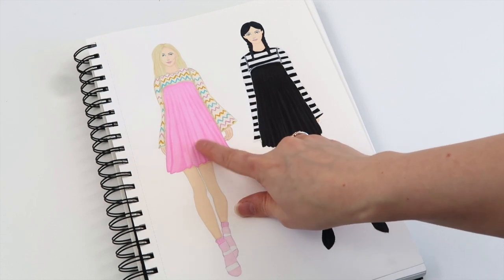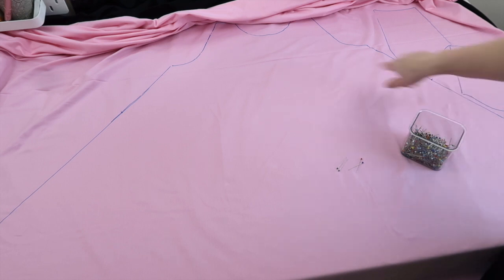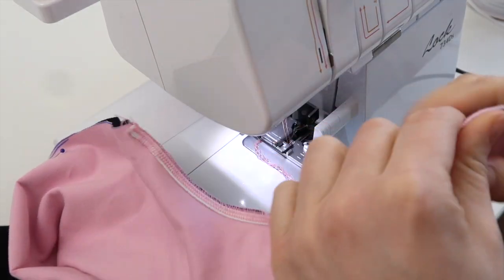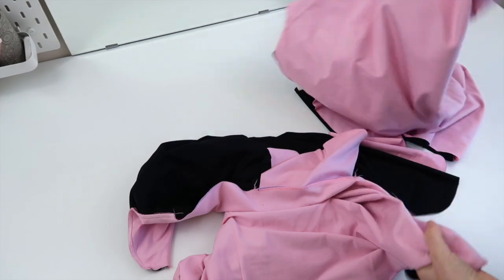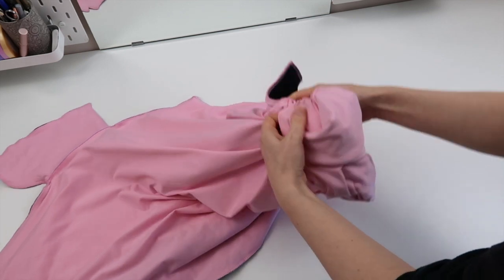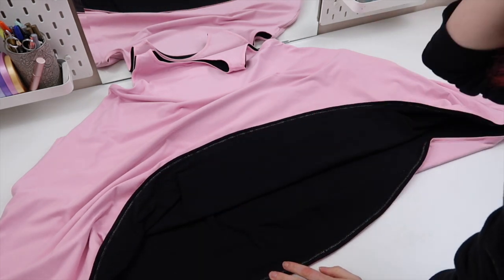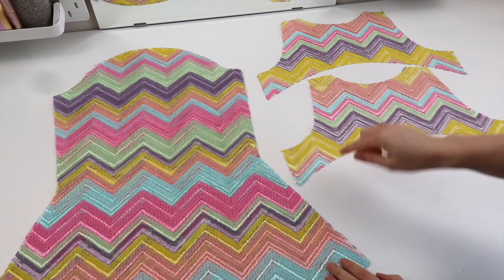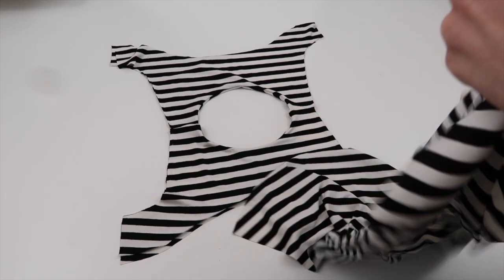Making an Enid & Wednesday Reversible Dress | Beginner Friendly | Enid & Jenna Pattern Tutorials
Today I'm going to be walking you through how I made my Enid & Wednesday reversible dress with add on sleeves!

Stretch Bias Binding -

I'd love to see your creations if you do make this, so make sure to tag me on instagram or tiktok!

Equipment & Supplies I use